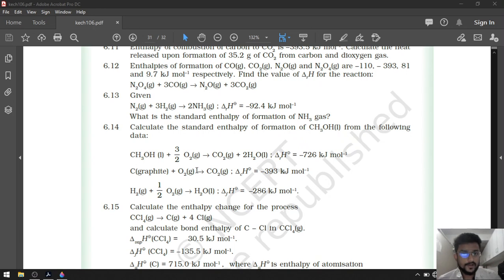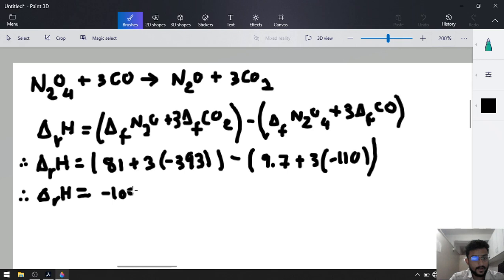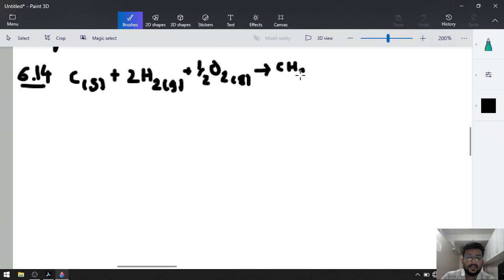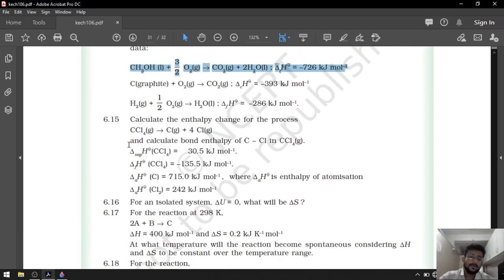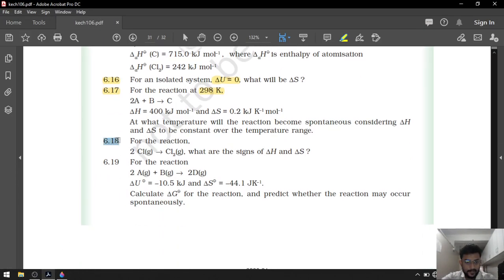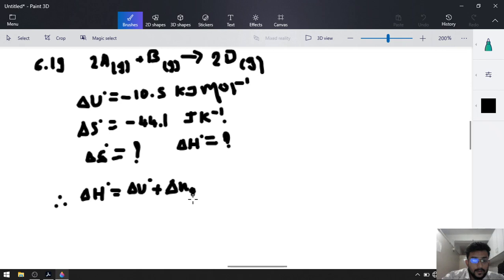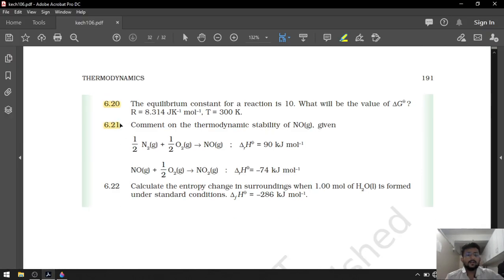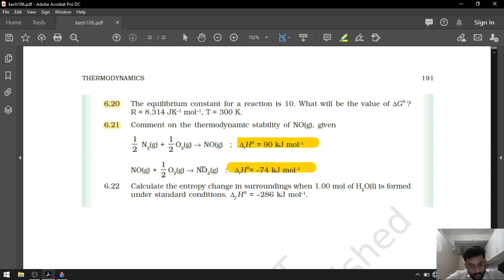11TH EM CHAP 6 LEC 14